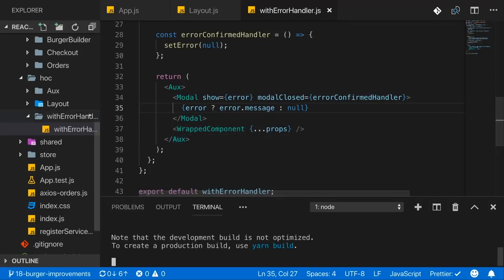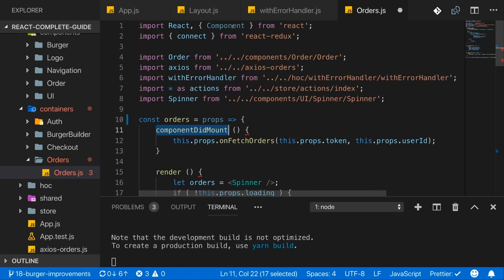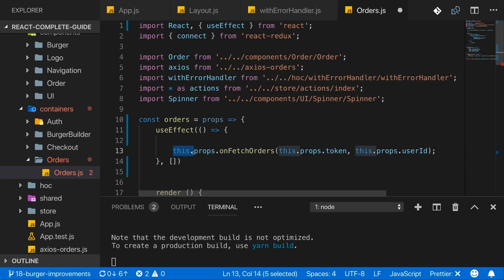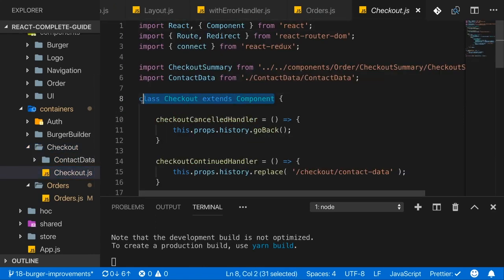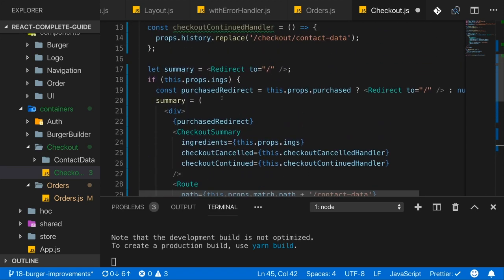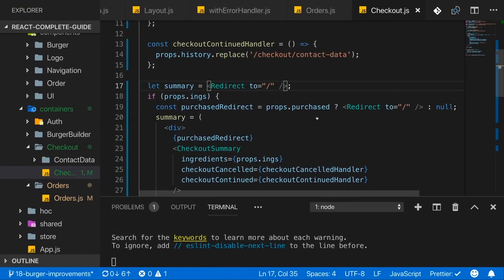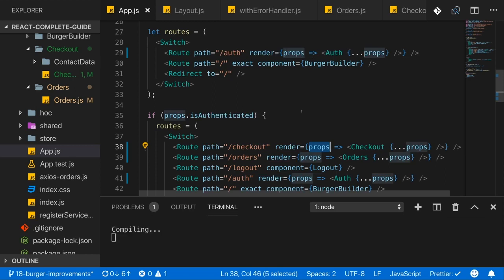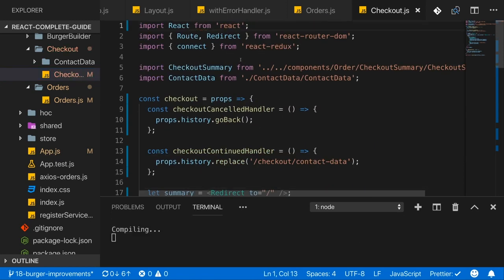hooks prj 06 order and checkout containers